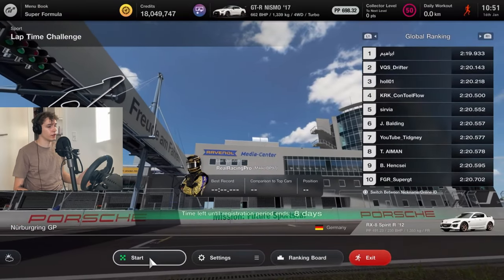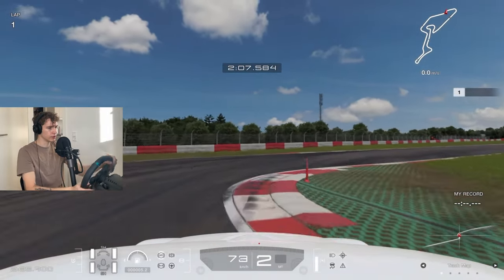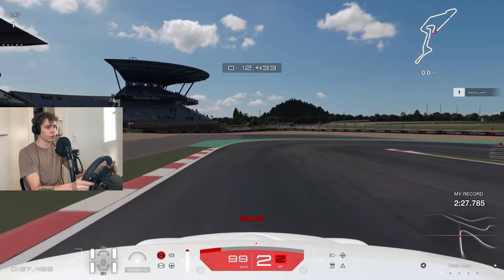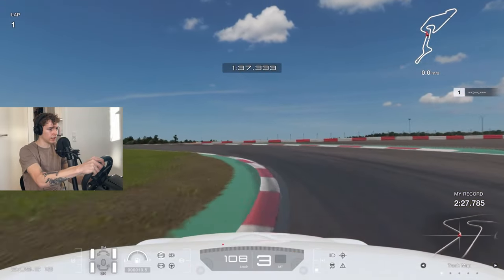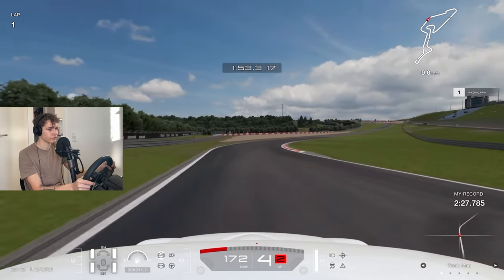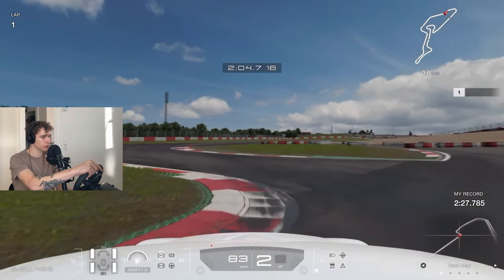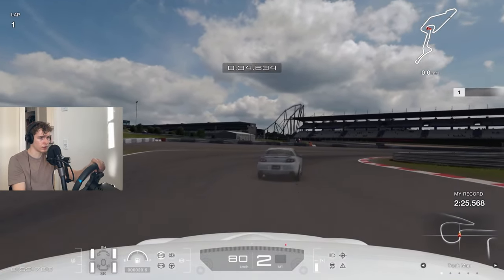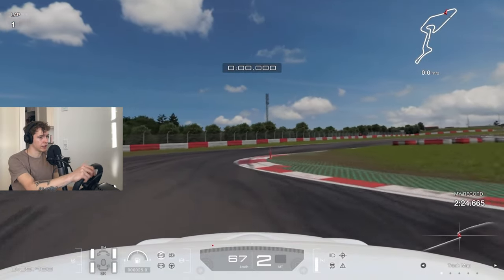I Hate Driving These Type Of Cars (GT7 Gold Challenge Maxda RX 8 2:24.048)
In this video, I'll be diving into the exhilarating world of F1 2023 My Team Gameplay. Get ready for some high-speed action as I take on the challenges of managing my own team and mastering the art of sim racing. Join me on this exciting adventure and witness the thrill of the F1 world from a unique perspective. Let's rev those engines and start racing!